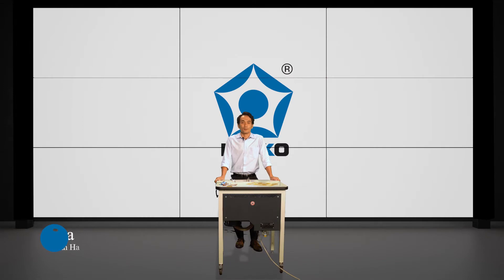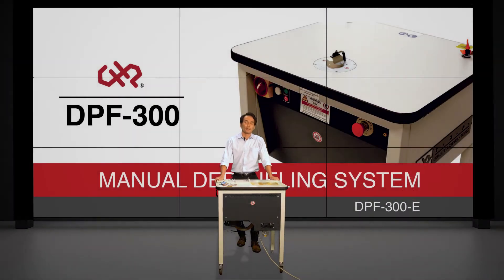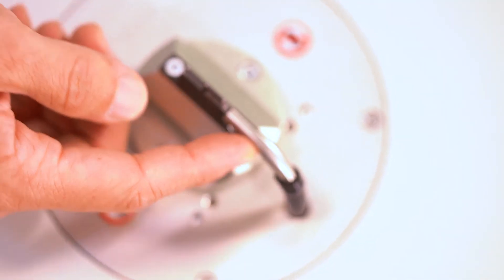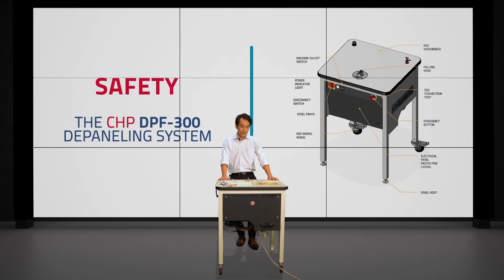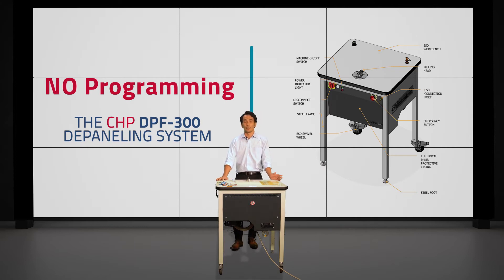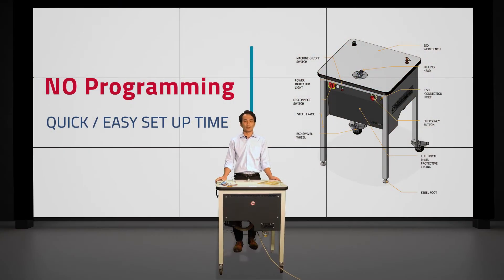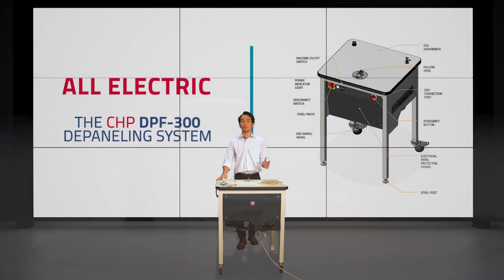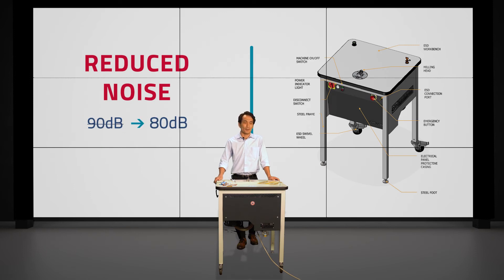The CHP DPF 300 Depaneling System — Presentation Video CHP Sales and Service by American Hakko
Watch and learn about the CHP DPF-300 depaneling table. The DPF-300 is a manual router table for depaneling circuit boards (PCBs) from a panel or multi-block with the quality performance of an expensive automated system but at a much lower cost.

The DPF-300 is equipped with an industrial-type electric motor spindle, eliminating the need for compressed air, and the steel guide rails are designed for safety and deliver a precision cut every time.